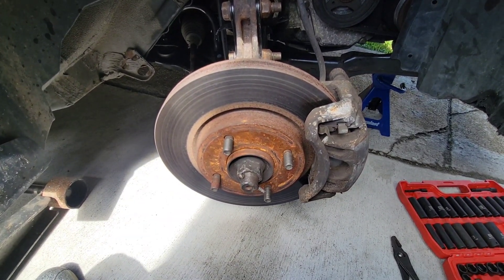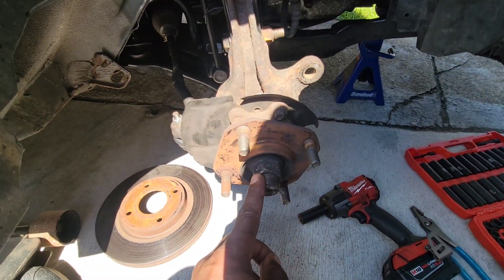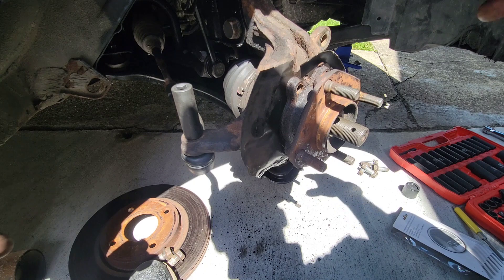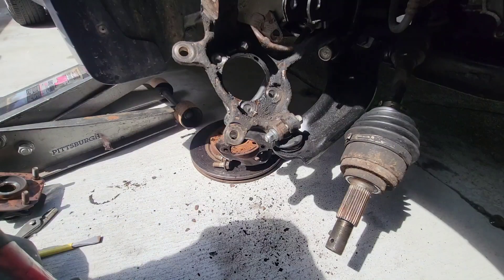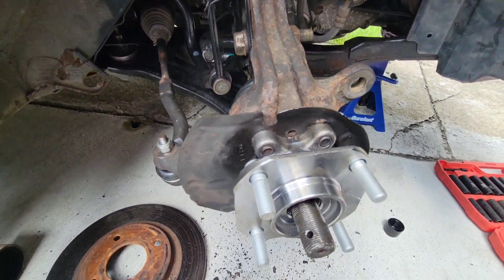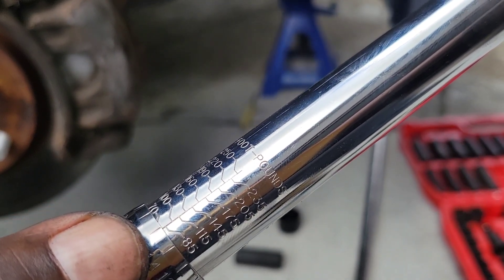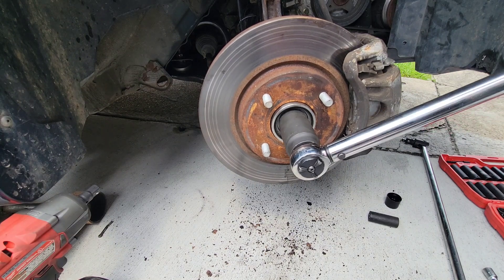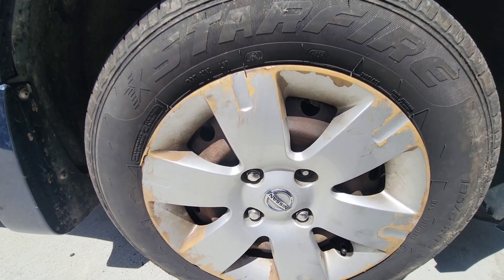Expert Guide: Step-by-Step Hub Bearing Replacement for Nissan Sentra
HOW TO REPLACE HUB BEARING ON NISSAN SENTRA. STEP-BY-STEP. EASY FIX. IF YOU HAVE ROARING NOISE CHANGE THIS. Eiland'sgarage easy fix how to